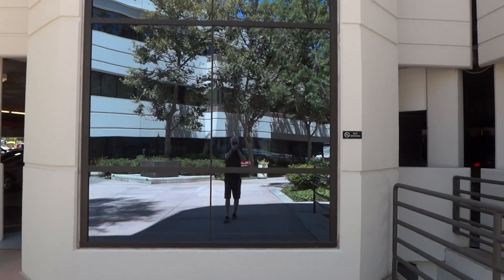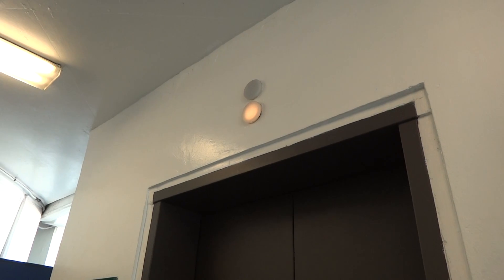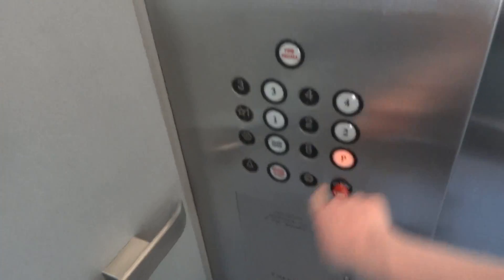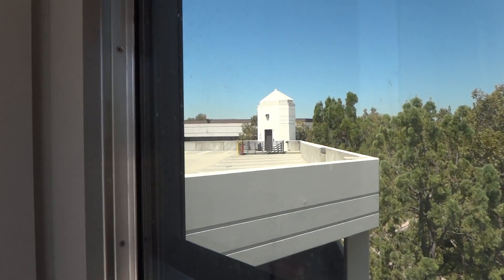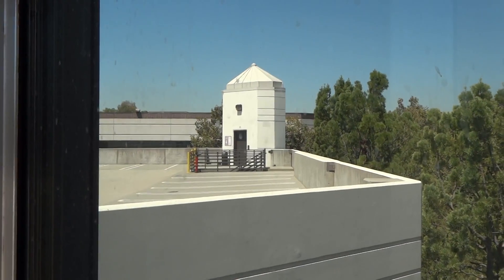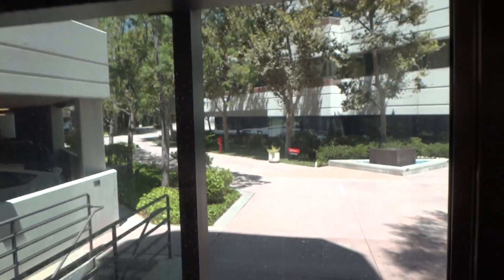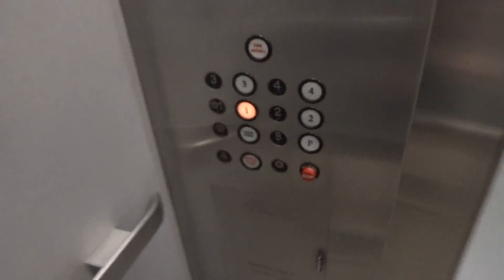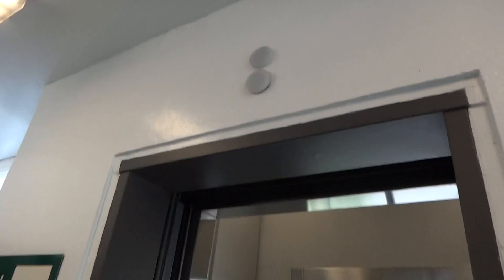United States Elevator - Warner Gateway Parking Garage East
[Recorded July 2012] This one is pretty nice.  This is in Woodland Hills, California.